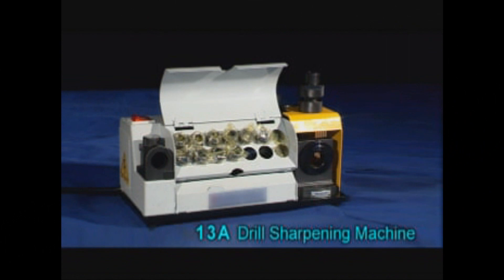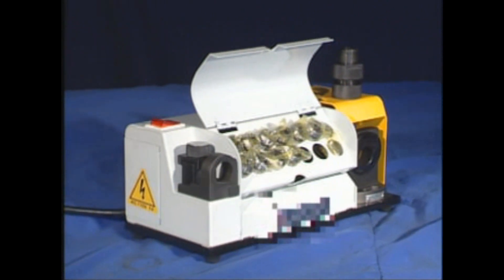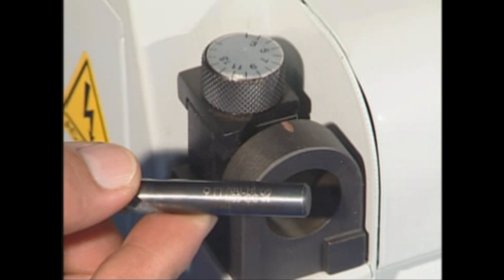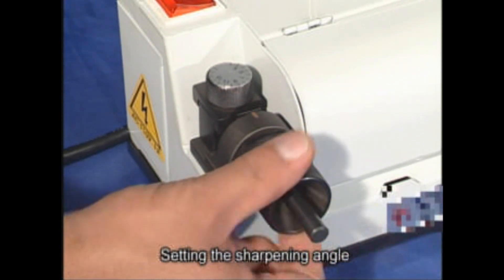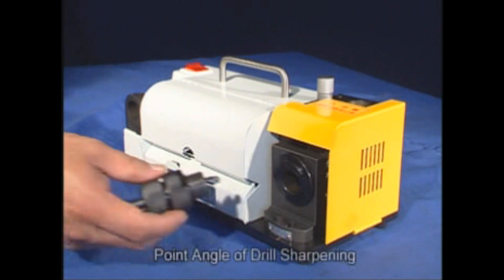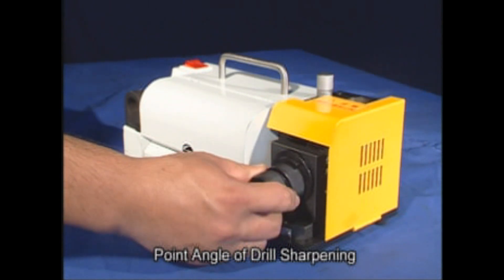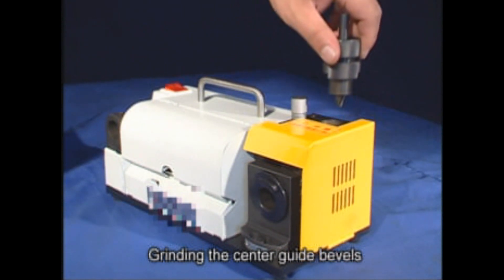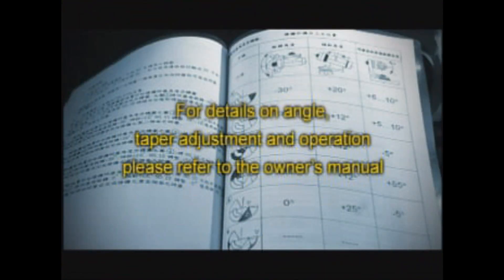Stroj za brušenje svrdla 1-13 mm